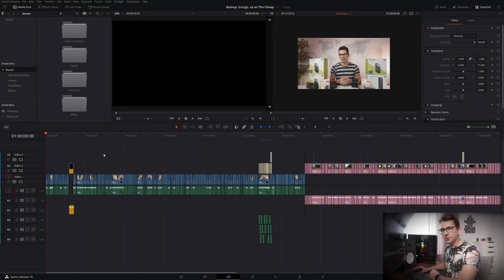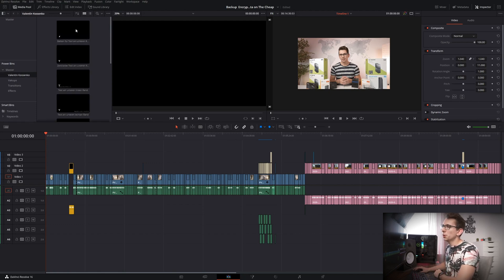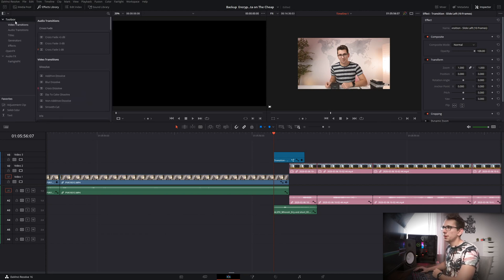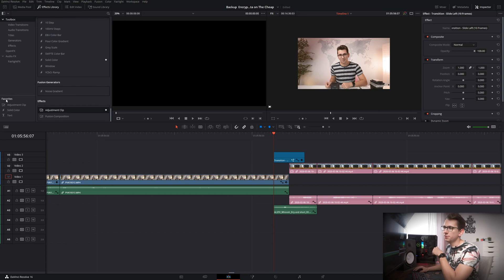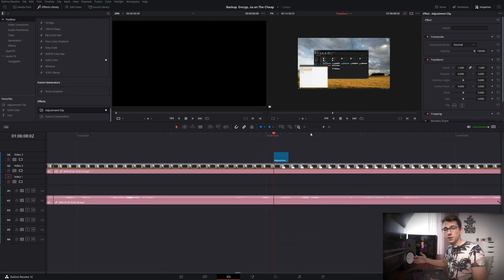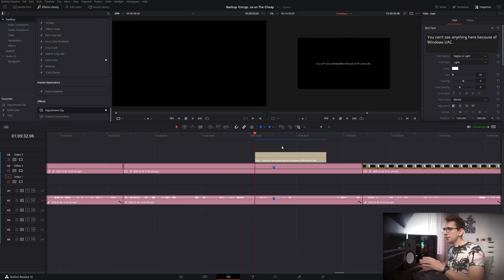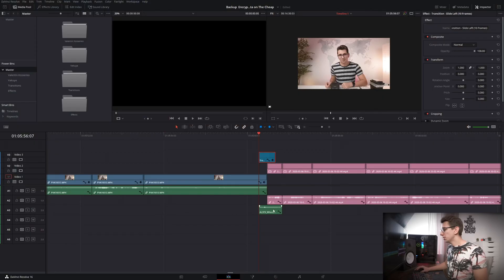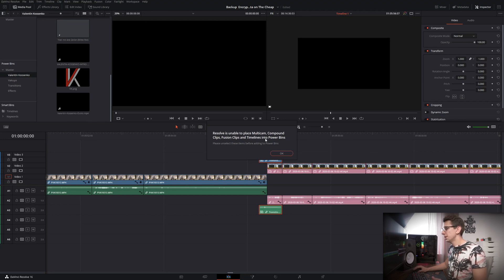Create TEMPLATES / PRESETS in DaVinci Resolve & REUSE Common Media - Power Bins & Adjustment Clips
In this video you'll learn everything you need to know about power bins and adjustment clips in DaVinci Resolve. With the help of these you'll be able to create presets for your color grades, effects, transitions and more.

📸 CAMERAS & LENSES / 🛸 DRONE / 🖥️ COMPUTER / 💻 LAPTOP / 🎒 CAMERA BAG

Valentin Kossenko is a participant in the Amazon Associates Program, an affiliate advertising program designed to provide a means for sites to earn advertising fees by advertising and linking to Amazon. This makes it possible for me to make more videos. Thank you for your support!